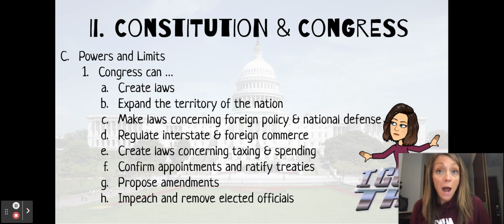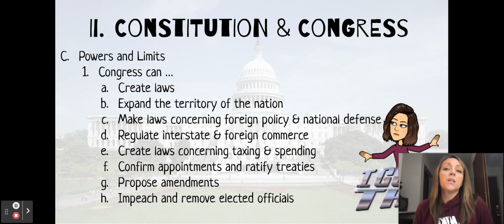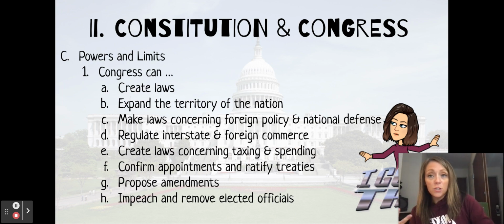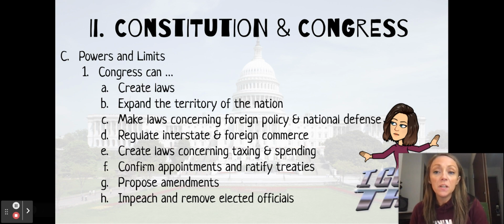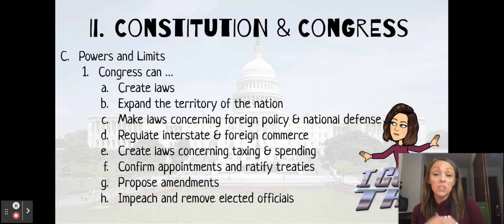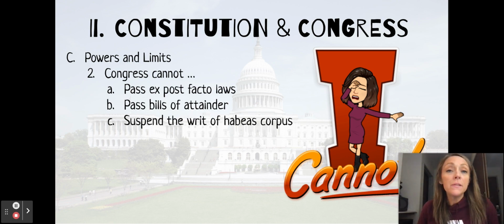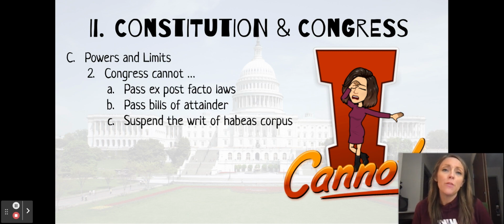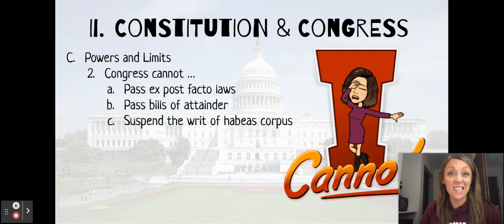Legislative Branch Video 5 22-23